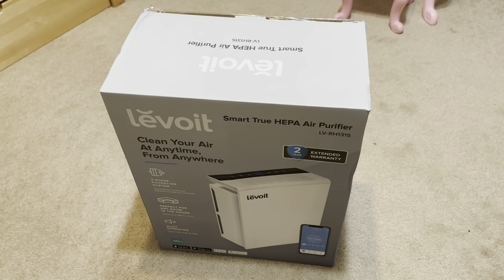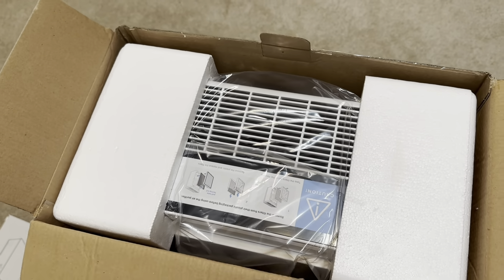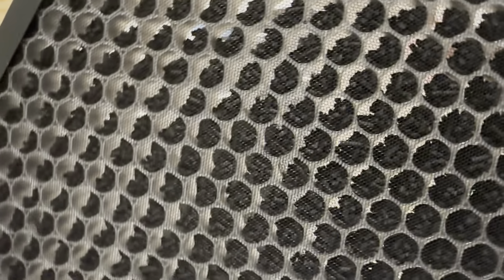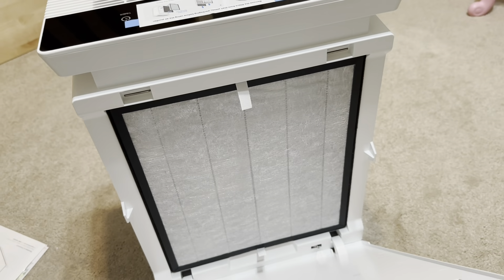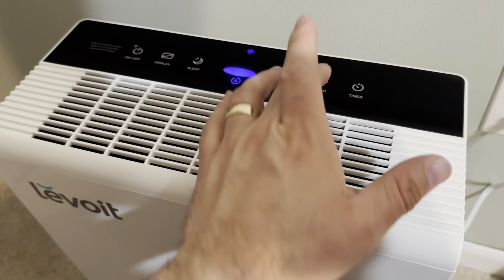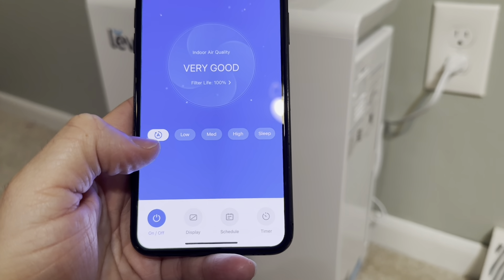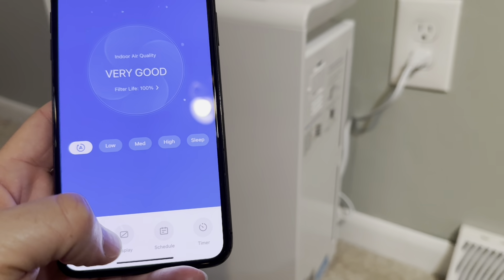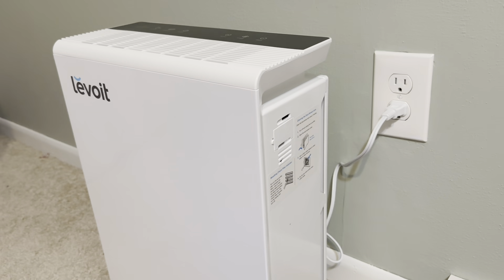Levoit Smart 360 Sq. Ft True HEPA Air Purifier unboxing & review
Unboxing and review of the Levoit TruClean Smart 360 Sq. Ft True HEPA Air Purifier

We are using this air purifier for a kids bedroom, and primarily for pet dander and pollen concerns.  This is our second Levoit Air Filter in our house - and they seemingly work quite well.

In the video, I cover some of the features and the included smart app.